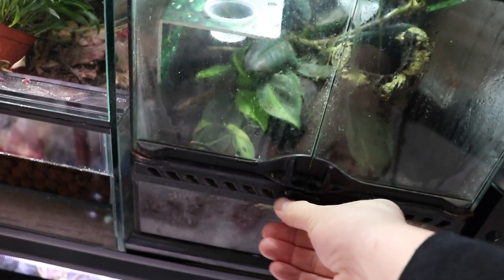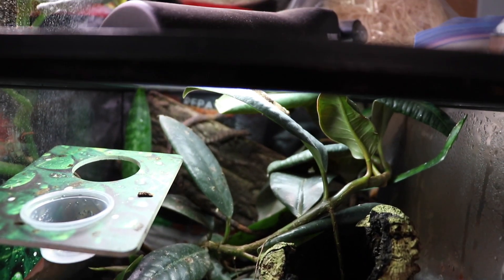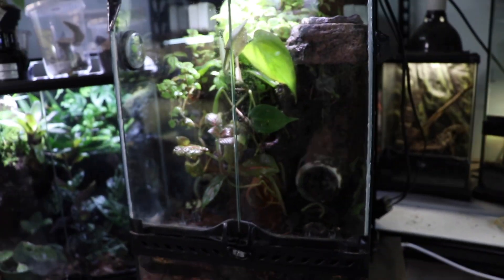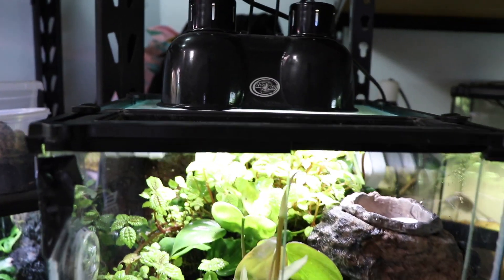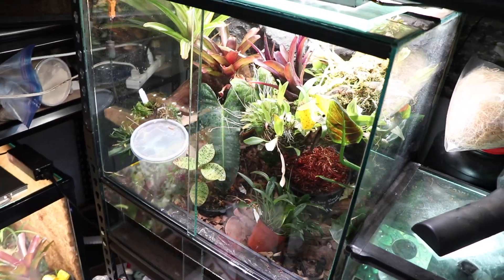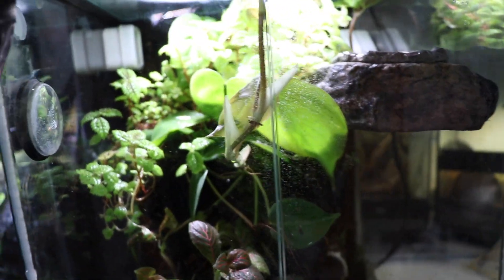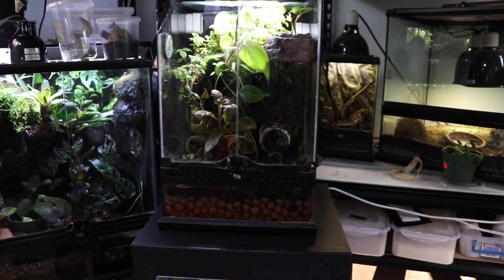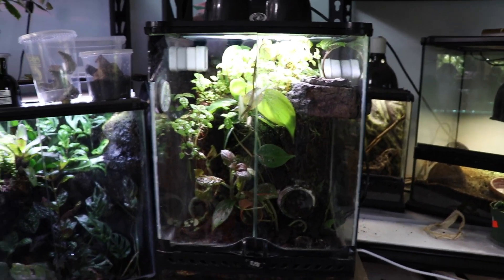I GOT 12 NEW GECKOS!?!?!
I got 12 new pet geckos today! They are the magnificent mourning gecko, a gecko that goes well in many different tropical setups. Incredibly cute and lovable little dudes!